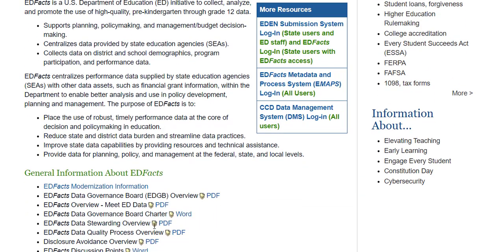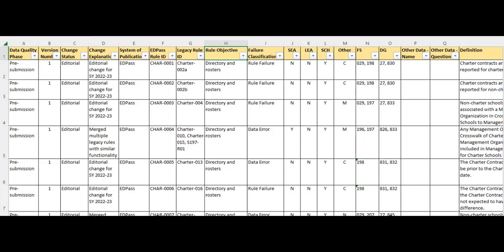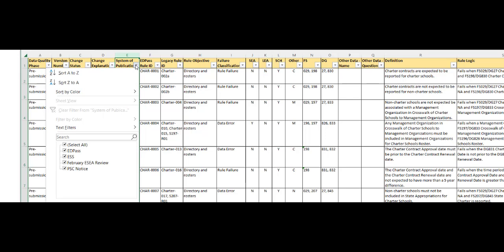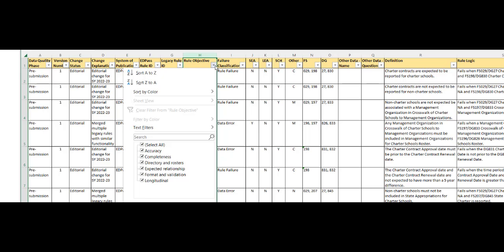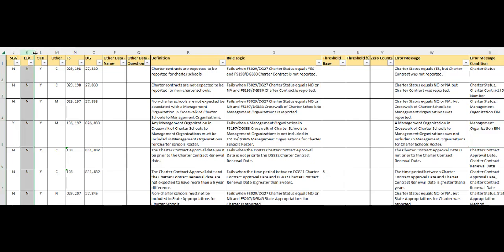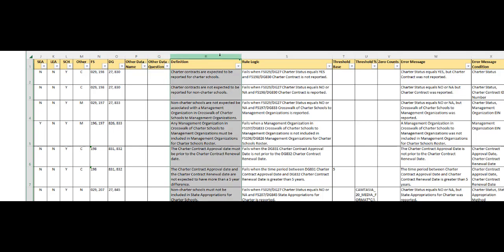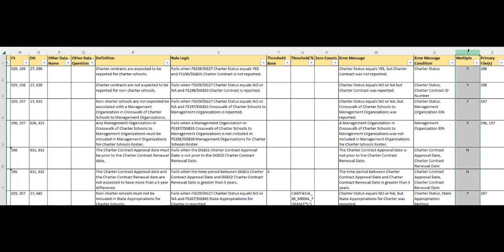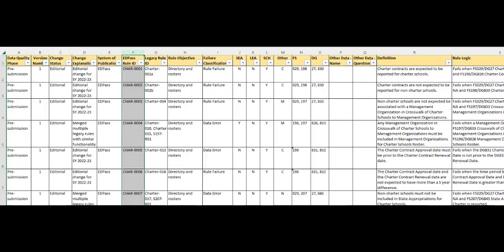BRSI Training Video Final